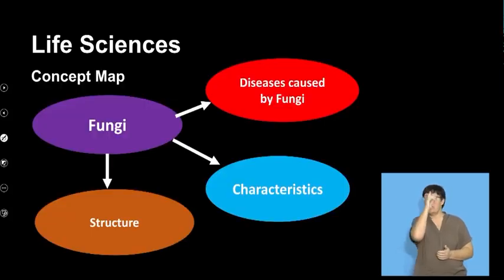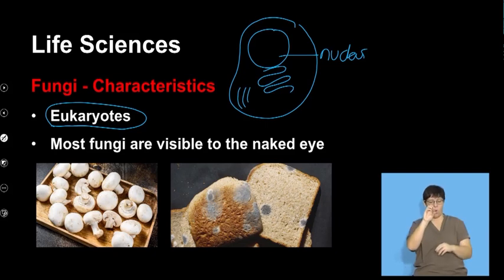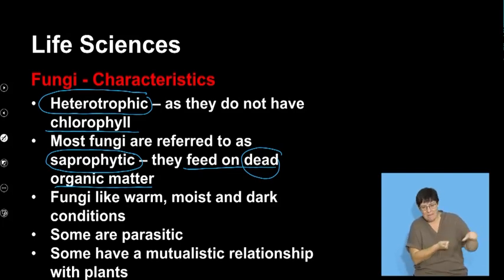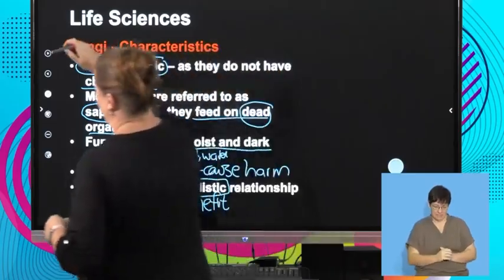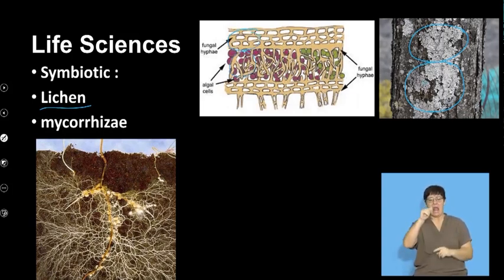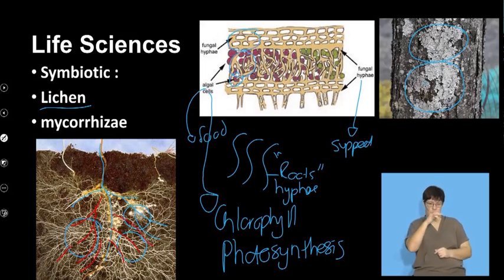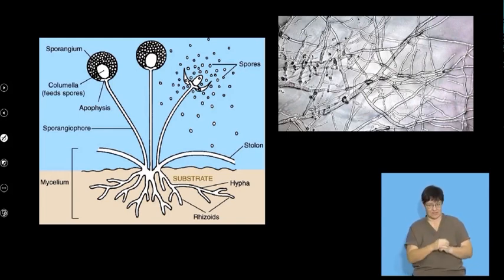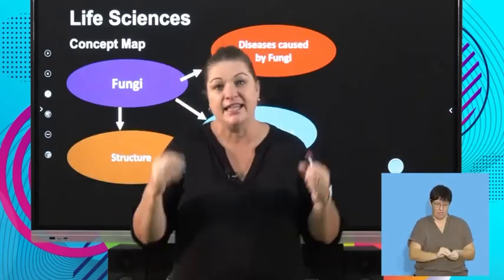Life Sciences Grd 11 Fungi S1